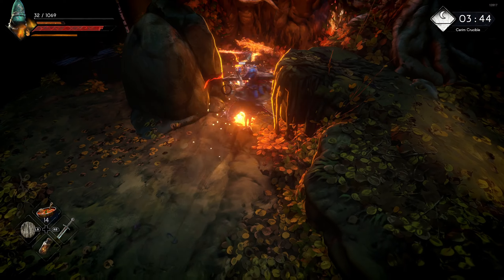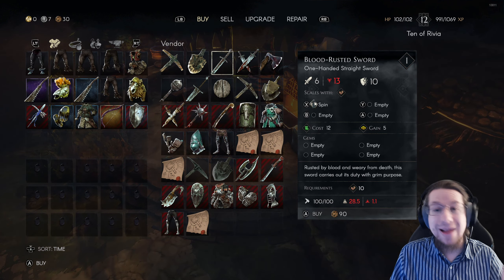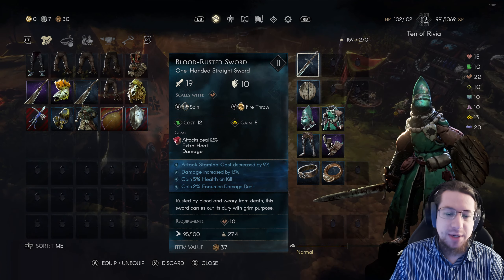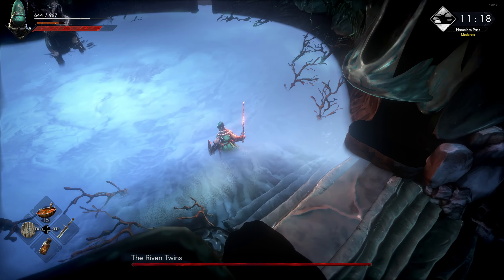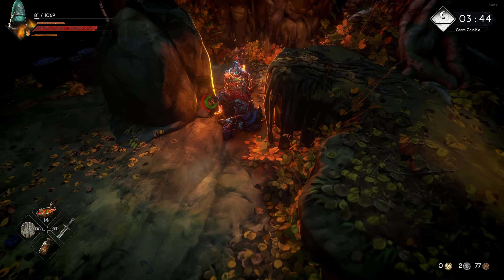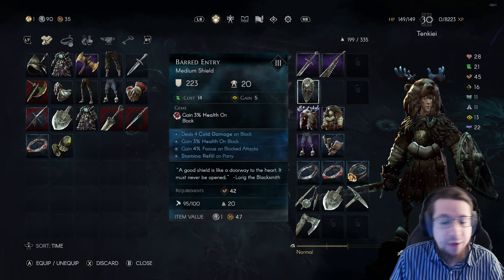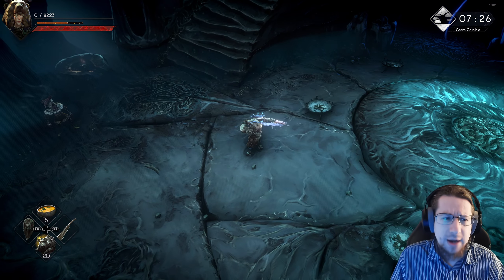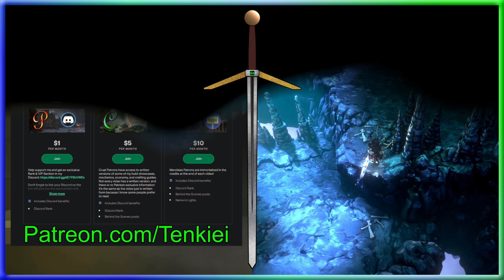No Rest for the Wicked - Sword and Board Knight Build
Learn about the attributes, armor, affixes, gameplay, runes and consumable to play this beginner friendly sword and board str build in no rest for the wicked.

0:00 - The Build
5:46 - Gameplay & Boss Demo
9:11 - Consumables and Food
10:48 - Endgame Example